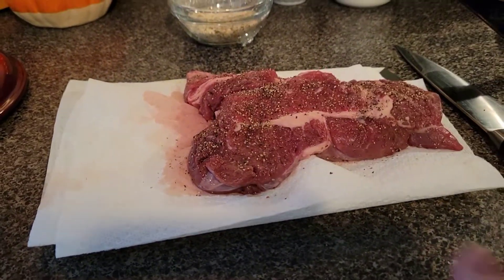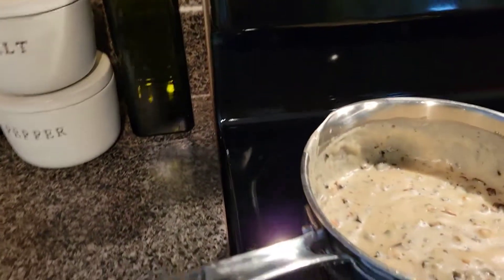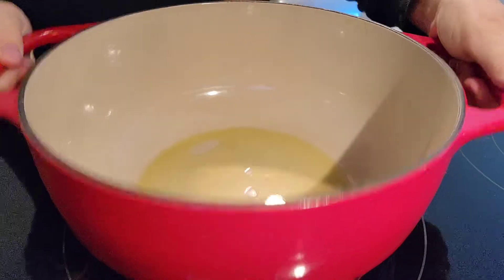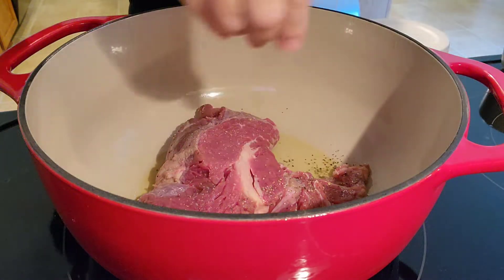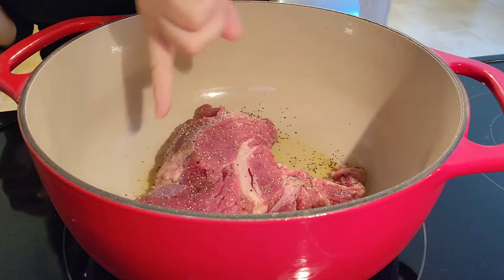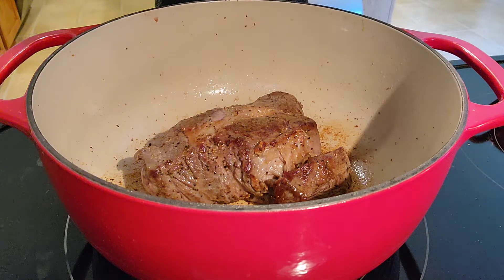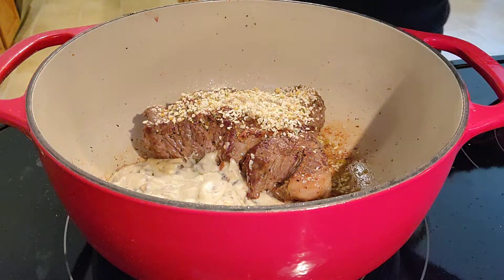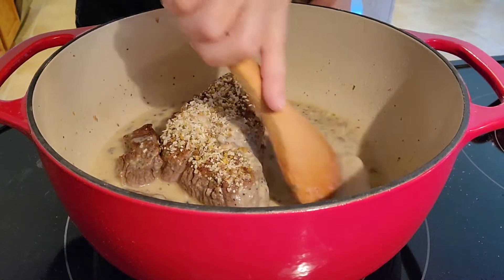*COWBOY STEW..MELTS IN YOUR MOUTH*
This dish is so easy and so delicious you won't be sorry you made it plus you can easily half the recipe like I did.

Cowboy Stew
Gooseberry Patch Calendar

3lbs beef stew meat or chuck roast which I prefer
one pack lipton onion soup mix
one can cream of mushroom soup
11oz water

Brown beef on all sides sprinkle onion soup mix on both sides of meat pour in soup and water mix. Cover pot and put in 350* oven or lower I like 275* for about 3 hrs for 3lb meat...enjoy.